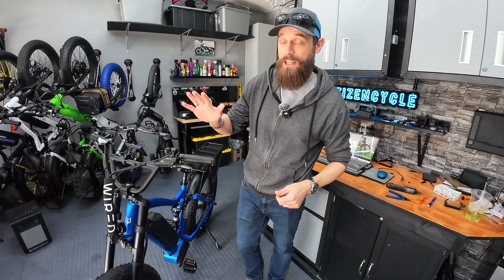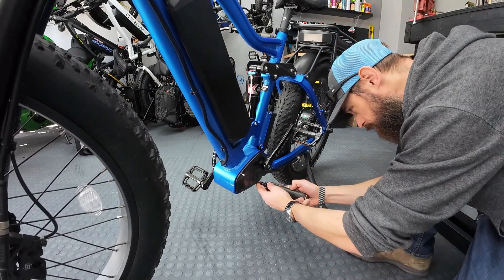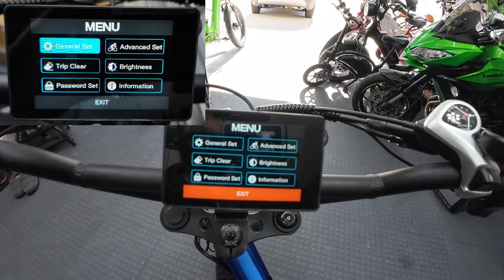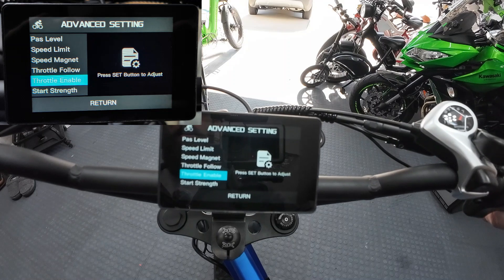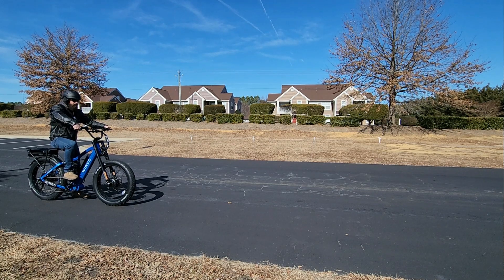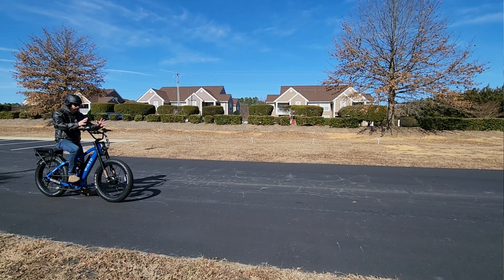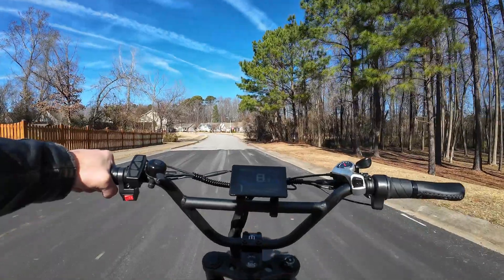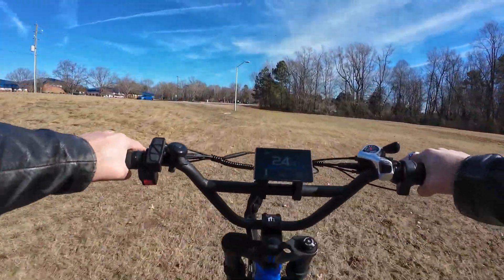Wired Predator Software Update - Front Wheel Programming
Testing a new software update for the Wired Predator ebike.  Changes are being made to allow both motors to be programmed independently.  I upload the new software and do some initial testing.  Hopefully this makes the most powerful ebike i have ever tested even better!

Timecodes:
0:00 Intro
2:23 Re-flashing Controller
4:24 Re-flashing Display
6:38 New Advanced Settings
8:32 Glitch
9:20 Full Power Launch
9:45 Slow Start Launch
10:30 Front 70% power Fast Start
11:42 Front 70% slow start
12:21 Front 60% slow start
13:15 Front Pedal Assist
13:37 Pedaling Launch
13:57 Class Settings
15:44 Software for Predator Owners